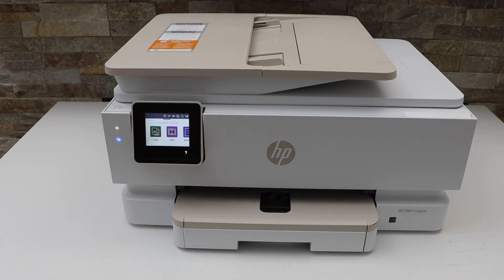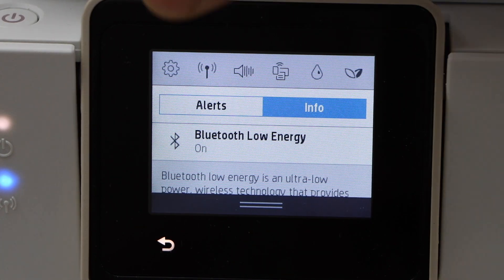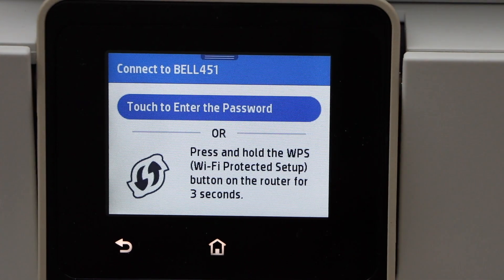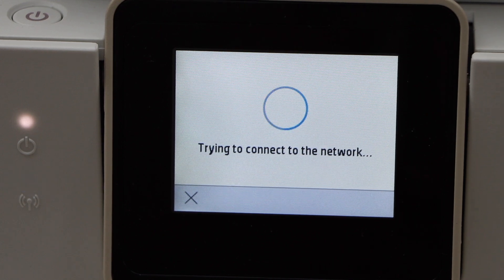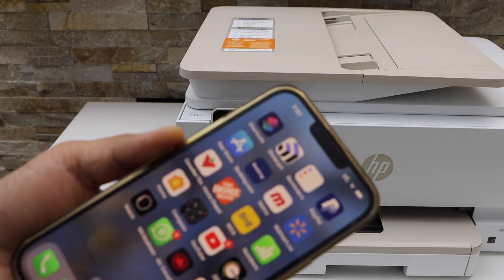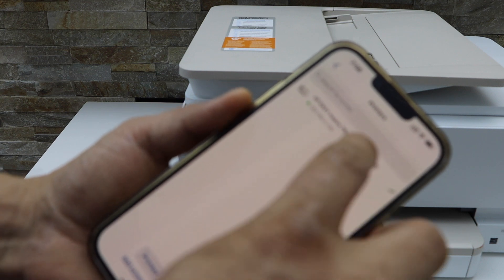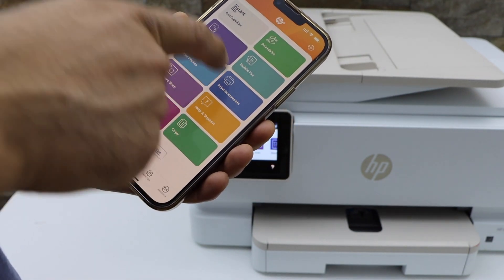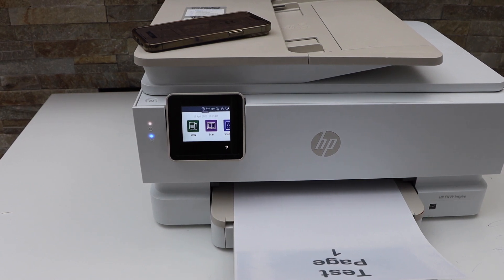HP ENVY Inspire 7200, 7224e, 7900, 7924e WiFi Setup.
This video reviews the method to do the wireless setup of the HP ENVY Inspire 7224e Printer. This shows how to connect to the router / wireless network of the home or office.